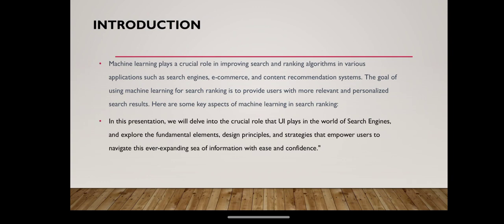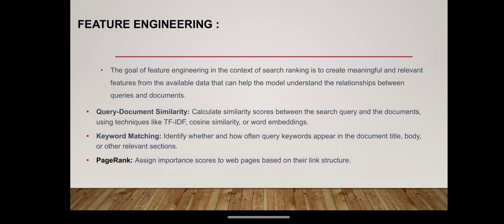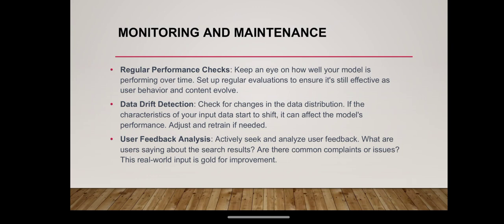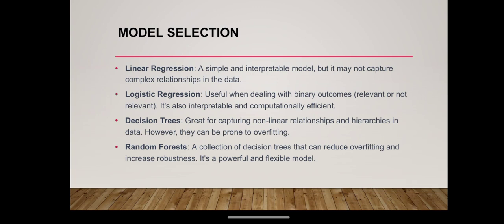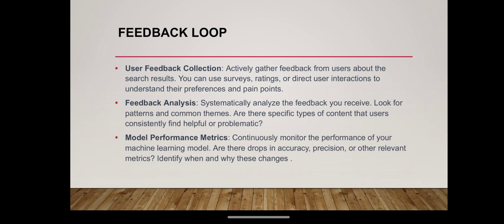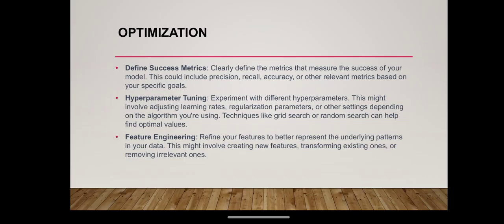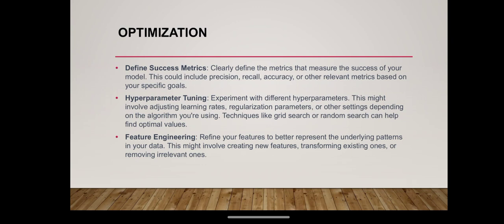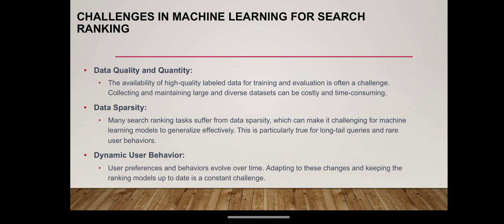Machine learning for search ranking